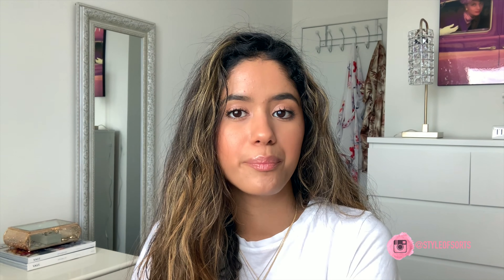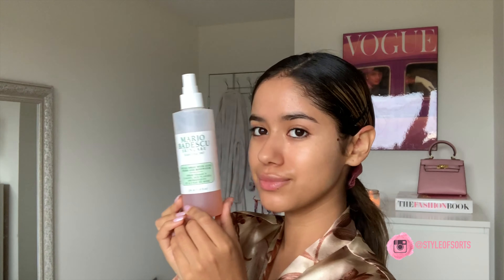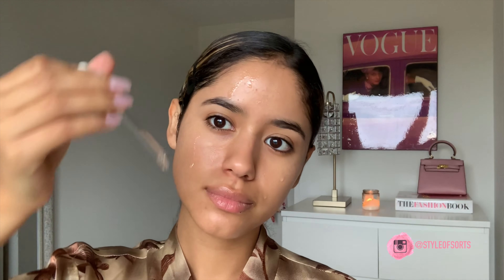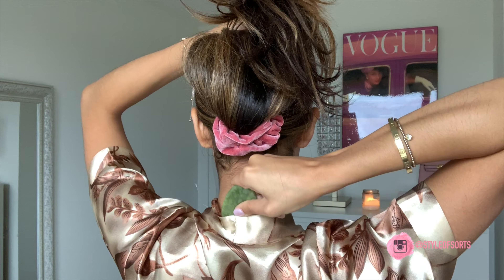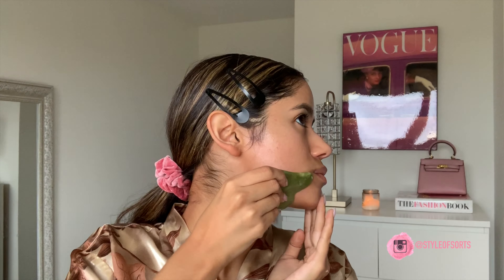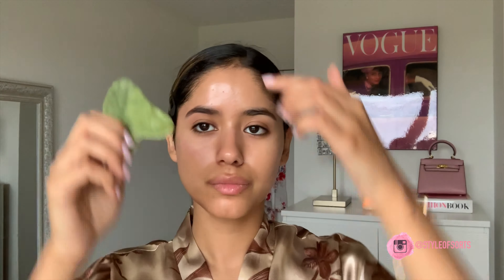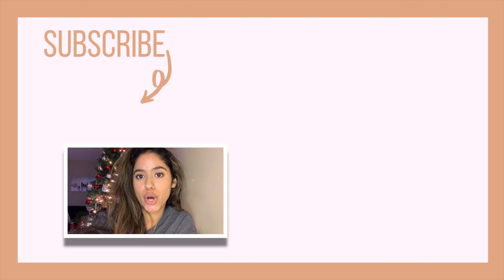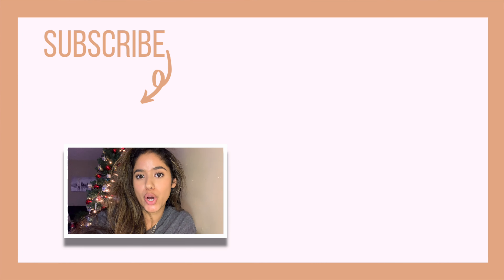SECRET TO HEALTHY AND GLOWING SKIN: How to naturally sculpt your face & reduce inflammation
Ever wondered what the Gua Sha facial tool is used for? Well in this video I am going to share how the Gua Sha is my secret for healthy and glowing skin! Watch this video to learn how to naturally sculpt your face with the Gua sha and how to use it to reduce inflammation. The Gua Sha is also great for brightening the skin and giving yourself a facial massage at home! Say hello to healthy and glowing skin!!!

COME SAY HELLO :) I WOULD LOVE TO BE FRIENDS!

XO